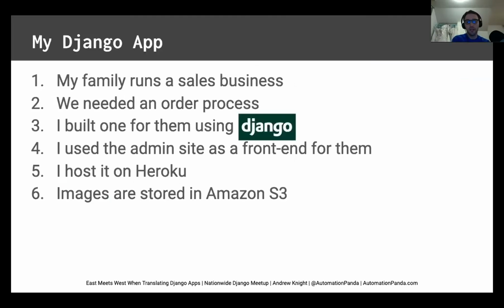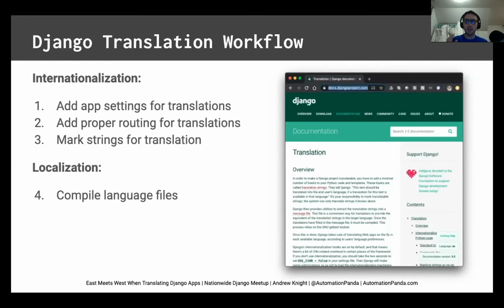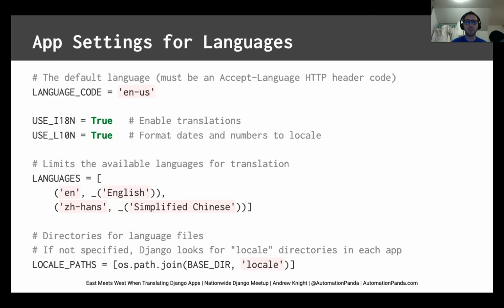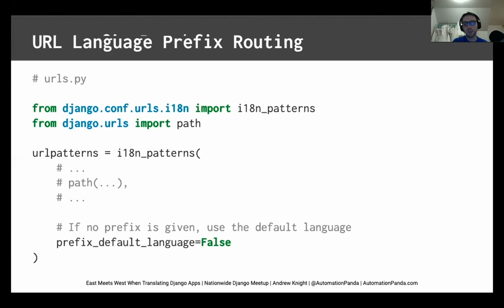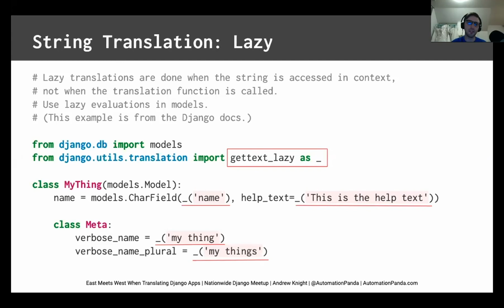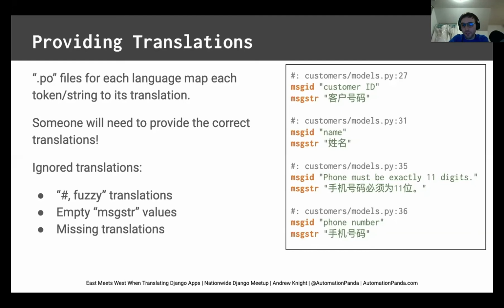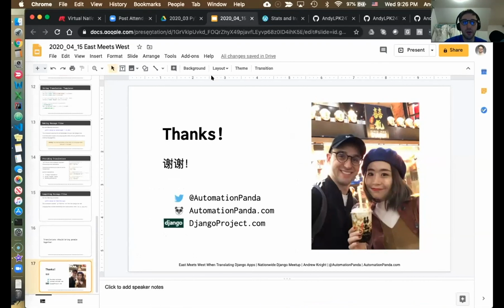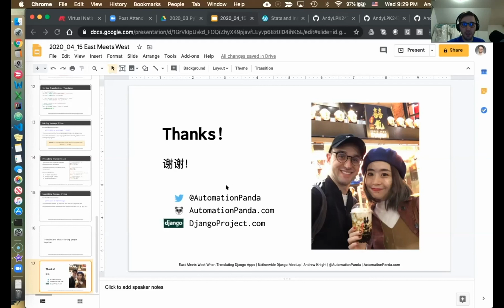East Meets West When Translating Django Apps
Ni hao! I developed a Django app to help my family’s small business, and I had to translate the whole thing into Mandarin Chinese. In this talk, I’ll show you how I did the translations using Django’s internationalization framework. Andrew Knight will present a version of his planned PyCon 2020 talk, "East Meets West When Translating Django Apps"